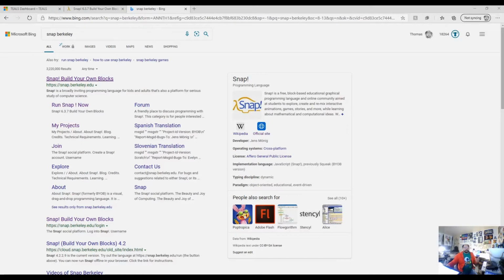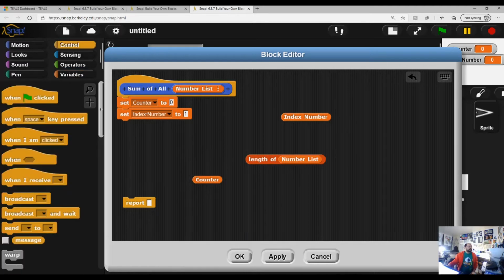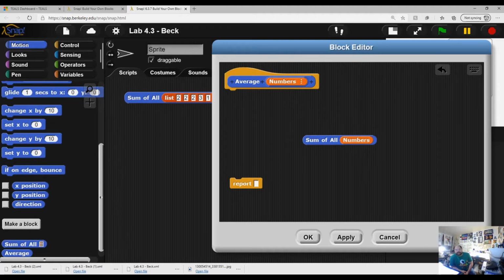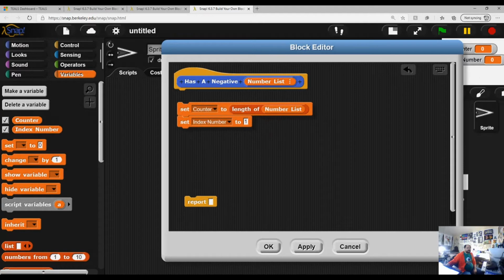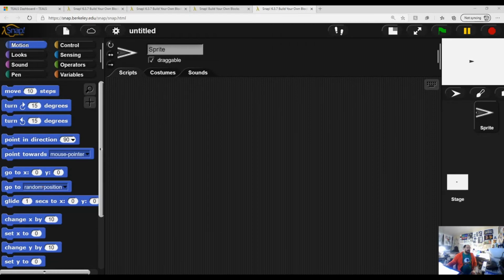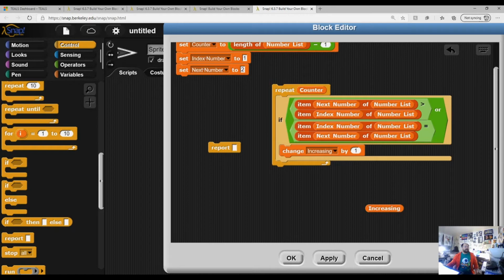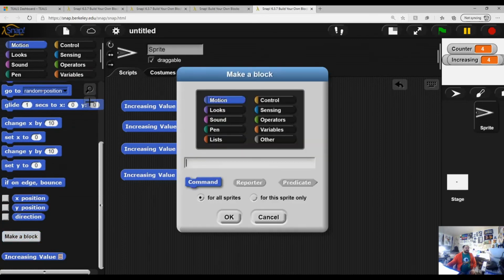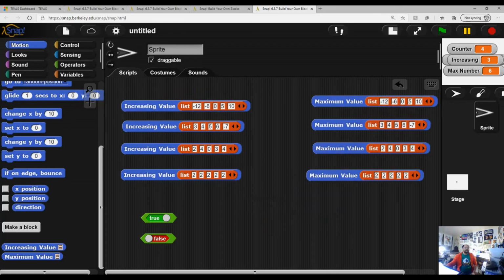Lab 4 3 Processing LISTs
This is a lab walkthrough for Lesson 4.3 - Processing LISTs in Snap!  This will show you how to create ALL 5 custom blocks in Lab 4.3.